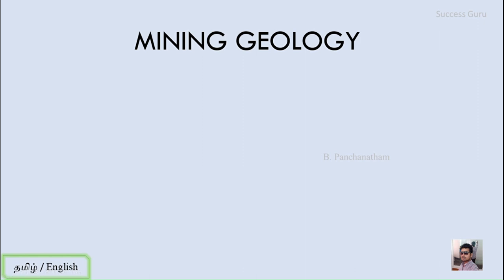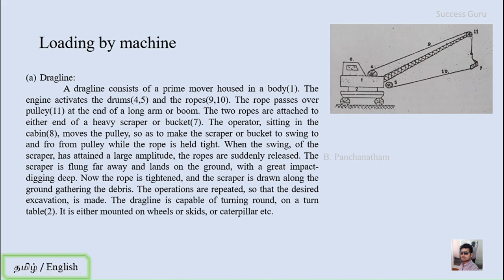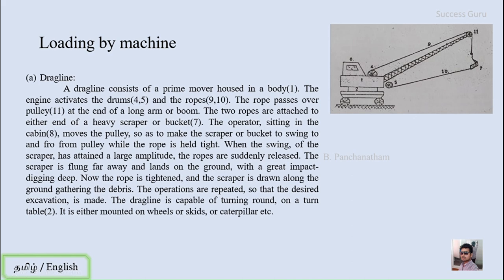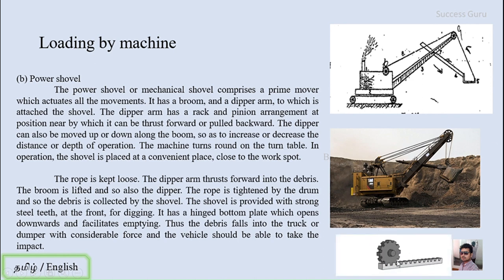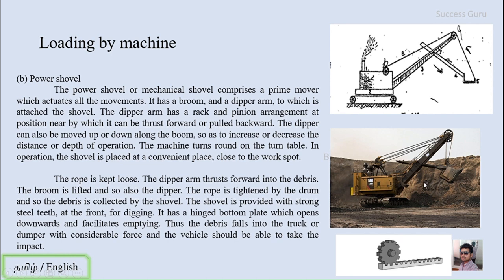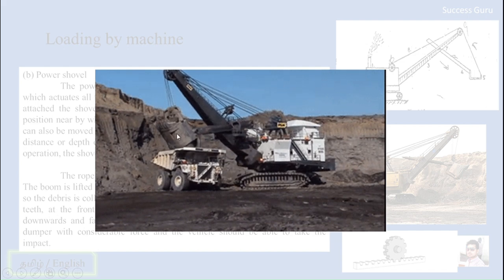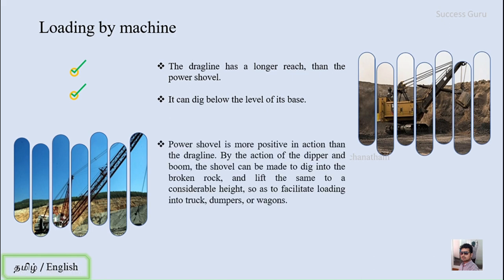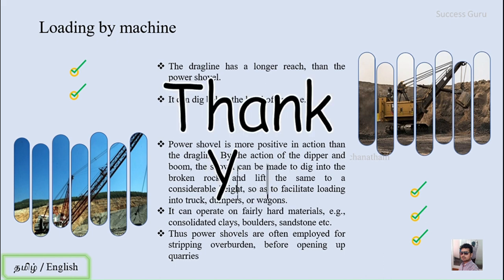Mining Geology | Lecture series - Opencast Mining (part - 2), in English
Open cast mining with loading by machinery:

(a) Dragline: A dragline consists of a prime mover (electric motor, diesel or petrol engine) housed in a body (1). The engine activates the drums 4 and 5, as well as the ropes (9) and (10) respectively. The rope (9) passes over pulley (11), at the end of a long arm or boom (6) The two ropes, (9) and (10), are attached to either end of a heavy scraper or backet (7). The operator, sitting in the cabin (8), moves the pulley (5), so as to make the scraper or bucket, (7), to swing to and fro from pulley (11), while the rope (9), is held tight. When the swing, of the scraper, has attained a large amplitude, the ropes (9) and (10), are suddenly released. The scraper (7), is flung far away and lands on the ground, with a great impact-digging deep. Now the rope (10) is tightened, and the scraper (7), is drawn along the ground gathering the debris. The operations are repeated, so that the desired excavation, is made.

The dragline is capable of turning round, on a turn table (2). It is either mounted on wheels or skids, or caterpillar etc. There are also walking machines. The dragline has a longer reach, than the power shovel but it is not so convenient, for loading into cars and wagons as it cannot lift up the broken rocks and excavated materials. It can dig below the level of its base, on which it stands, to a limited extent only.

b) Power shovel: The power shovel or mechanical shovel (Fig. 8.15) comprises a prime mover (1), which actuates all the movements. It has a room (), and a dipper arm (4), to which is attached the shovel (5). The dipper arm (4), has a rack and pinion arrangement at position near (7), by which it can be thrust forward or pulled backward. The dipper can also

be moved up or down along the boom (3), so as to increase or decrease the distance or depth of operation. The machine turns round on the turn dable (2). In operation, the shovel is placed at a convenient place, close to the work spot. The rope (8) is kept loose. The dipper arm thrusts forward into the debris. The boom (3) is lifted and so also the dipper. The rope (S) is tightened by the drum (6) and so the debris is collected by the shovel, and loaded into trucks or dumpers.

The shovel (5) is provided with strong steel teeth, at the front, for digging. It has a hinged bottom plate which opens downwards and facilitates emptying. Thus the debris falls into the truck or dumper with considerable force and the vehicle should be able to take the impact.

Power shovel is more positive in action than the dragline. By the action of the dipper and boom, the shovel can be made to dig into the broken rock, and lift the same to a considerable height, so as to facilitate loading into truck, dumpers, or wagons. It can operate on fairly hard materials, e.g., consolidated clays, boulders, sandstone etc. Thus power shovels are often employed for stripping overburden, before opening up quarries (Fig. 8.13). This is used in the lignite mines of Victoria, Australia, and also in Neyveli, Tamilnadu on the surface bench and at the Iron Ore Mines at Noamundi, Bihar, Pale, Goa.